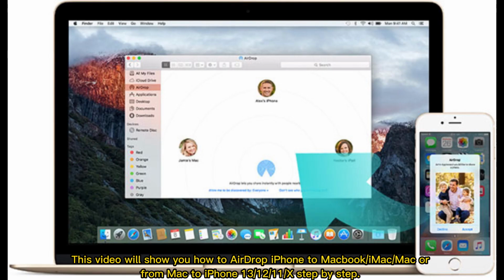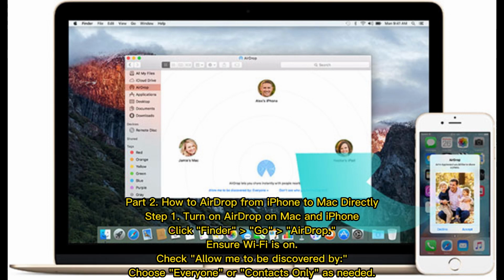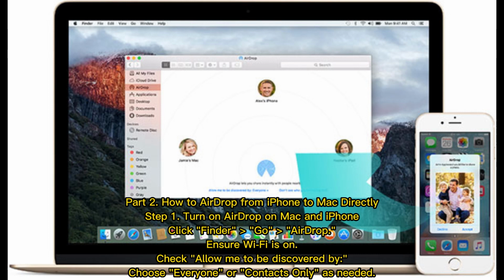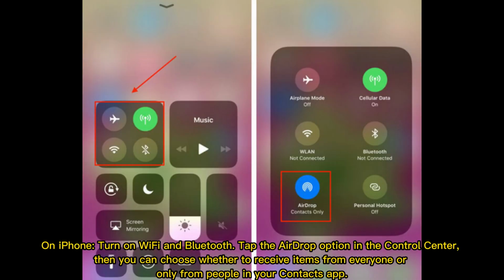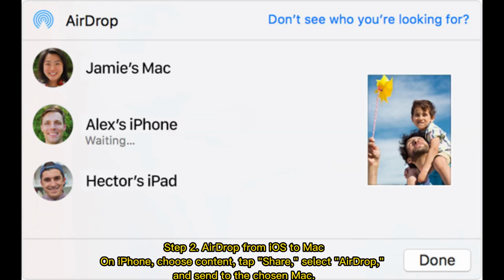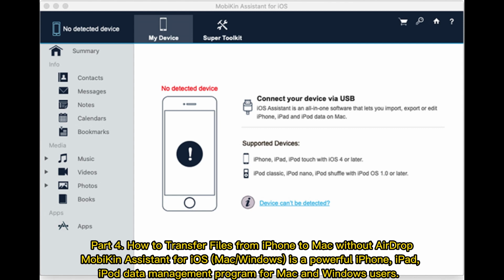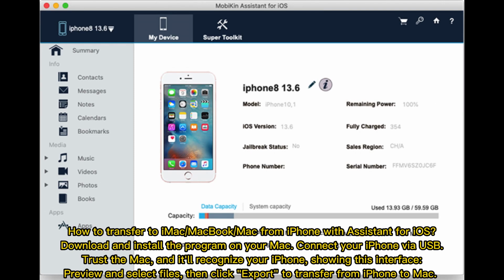How to AirDrop iPhone to Mac: A Step-by-Step Guide in 2023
Do you know how to AirDrop from iPhone to Mac in details? This video is going to show you how to AirDrop iPhone to MacBook/iMac/Mac at ease, and introduce the best AirDrop alternative.